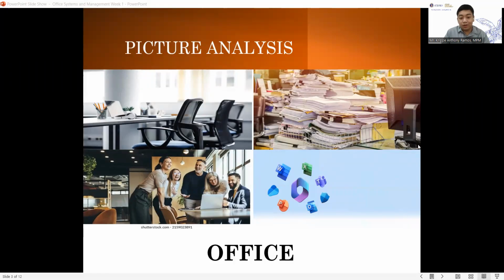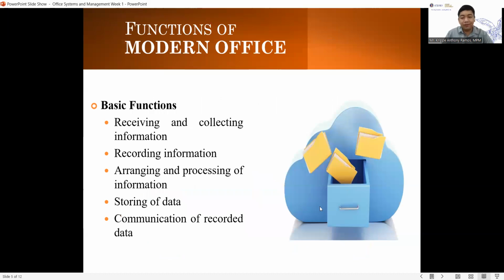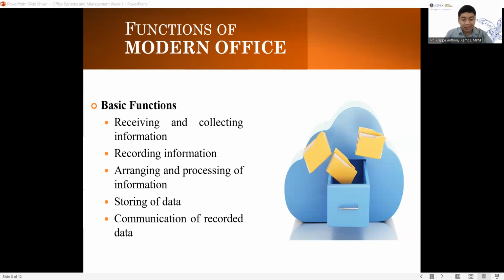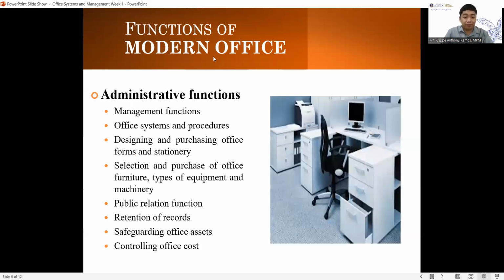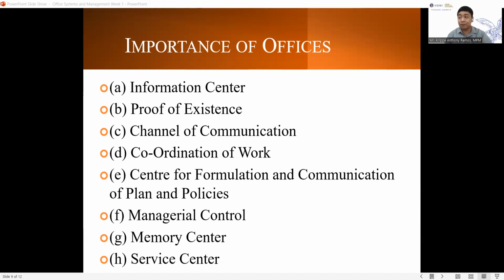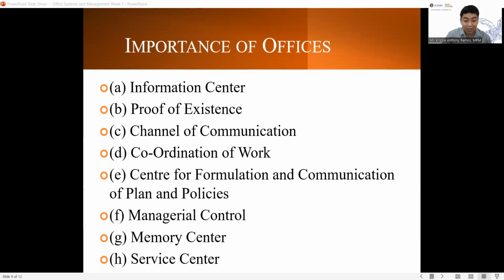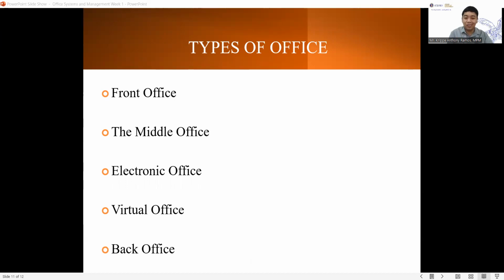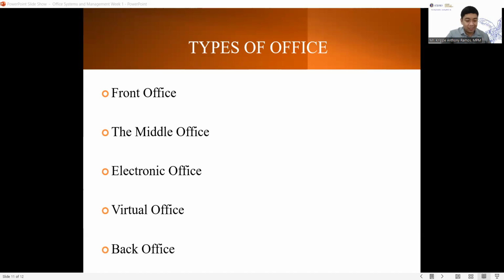Introduction to the Concept of Office | Office Systems and Management